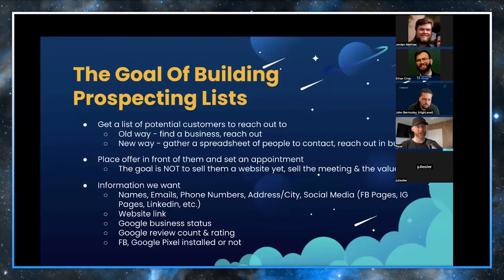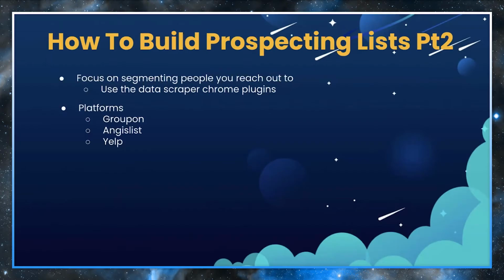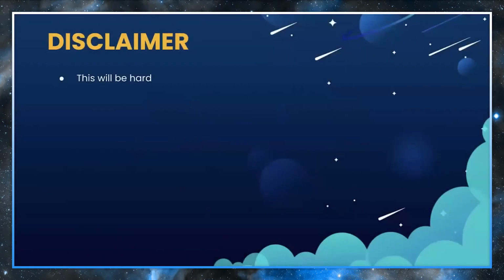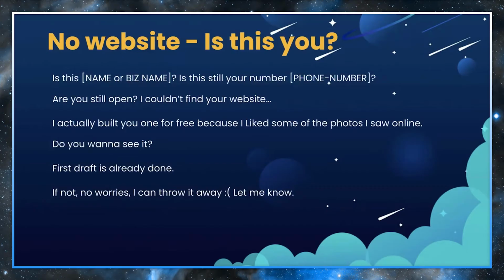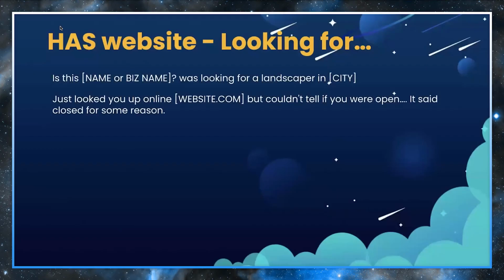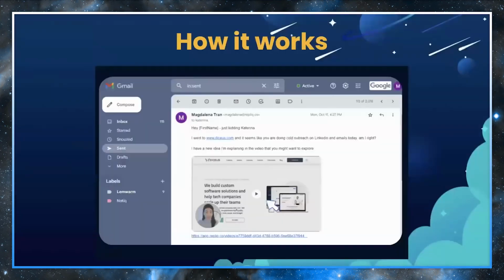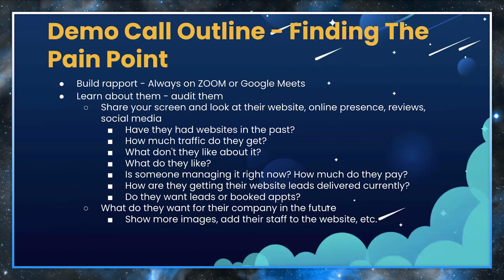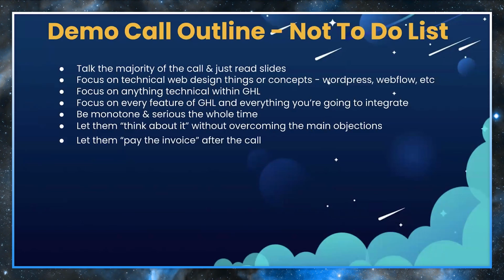Turning Websites into Subscriptions: Your Path to Recurring Revenue - Day 2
Join us for "Turning Websites into Subscriptions: Your Path to Recurring Revenue" workshop! 🚀

Looking to transform your web design projects into a steady stream of recurring revenue? Look no further! In this 3-day event, we're bringing you expert insights from industry leader Pavel Ketsuk, hosted by John "JB" Bermudez.

Event Agenda:

Day 1: The Websites into Subscription Model

- Shift from Freelancer to Business Owner: Leverage virtual assistants and identify profitable niches.

- Explore Complementary Service Offerings: From GHL services to SEO and FB ads.

- Establish Your Agency Brand: Create a compelling website, showcase your portfolio, and strategically position your services.

Day 2: Acquiring Clients & Pricing Strategies

- Multi-Channel Outreach Strategy: Maximize your outreach through email, social media, and cold calling.

- Build a Targeted Prospecting List: Efficiently use your resources to find the right clients.

- Perfect Outreach Messaging: Master appointment setting and add value throughout the process.

Day 3: Efficient Delivery & Scalability

- Master Client Onboarding: Streamline processes and explore outsourcing options.

- Efficient Website Snapshot Import: Integrate custom value for personalized results.

- Streamline Project Management: Scale with VA support and balance client interaction.

Don't miss out on this opportunity to elevate your business.